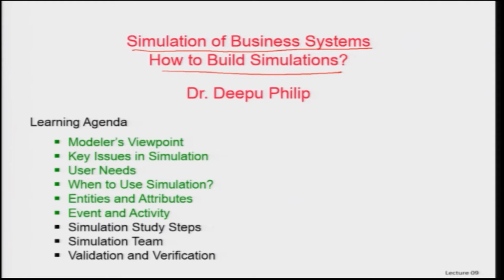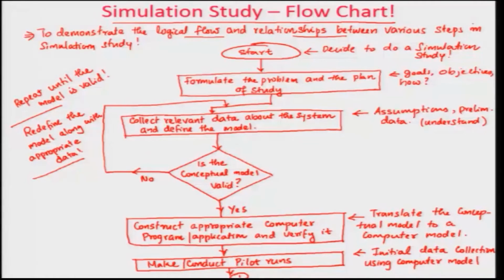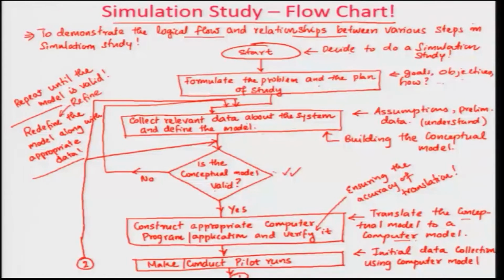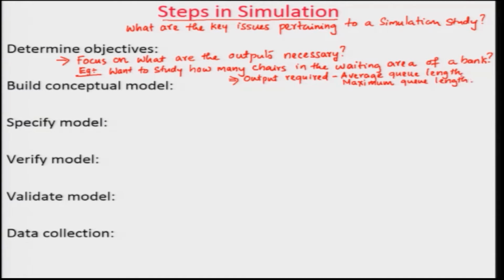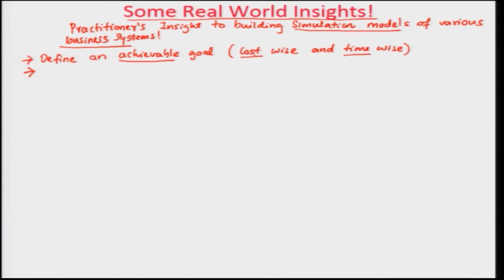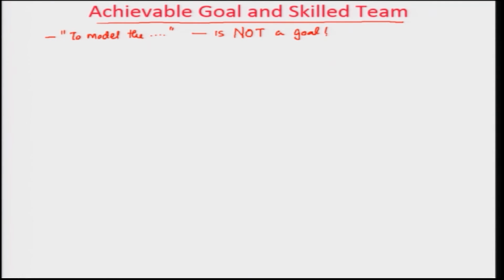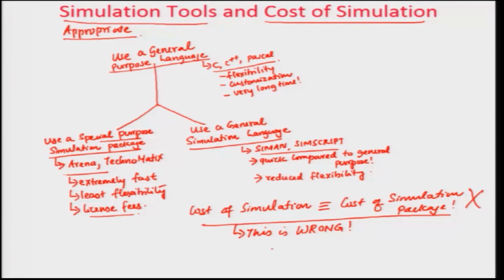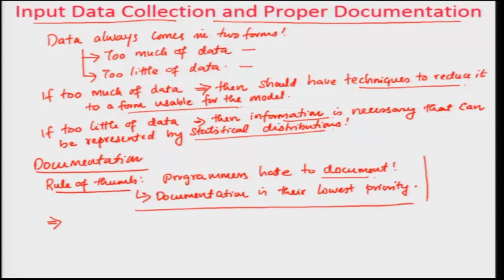Lecture 10: Steps in a Simulation Study